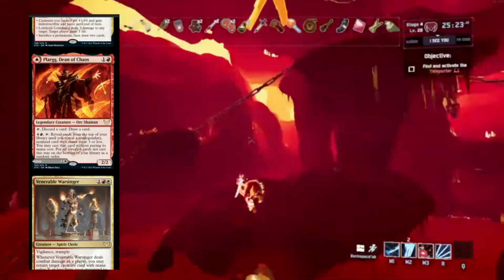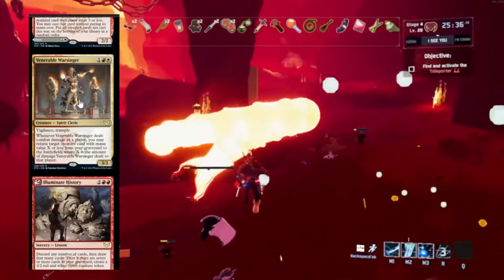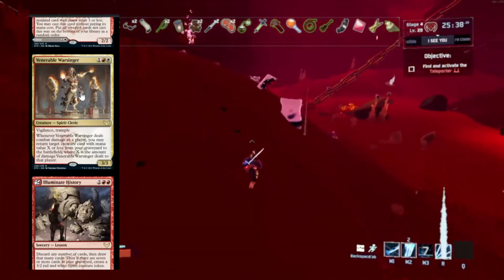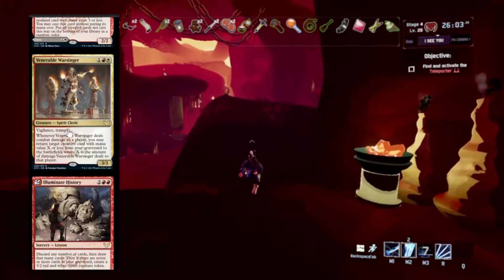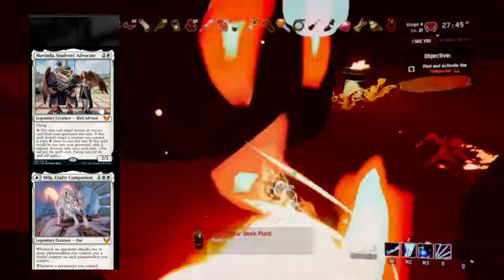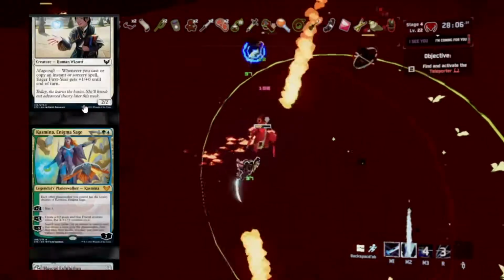Lorehold Is Amazing!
Hope you guys enjoyed the video! have a nice day!

(I post things here ;D)

(MTG Commander/Elder Dragon Highlander)

🎮 What I'm doing/playing/saying (Vaguest Description) 🎮

🤓 Wanna know about me? (About me) 🤓
I'm Aystogon, pronounced as (Ace - toe - gone), or you can call me Ays/Ace. The Name was originally taken as a combination of Mystogan from Fairy Tail and Ace from One Piece. I pretty much just upload anything I'm interested in. Don't be mad when I upload some random stuff sometimes...

🏷️ Tags and Stuff (Ughhh, gotta get that SEO :D) 🏷️